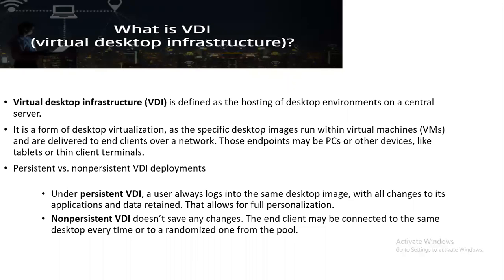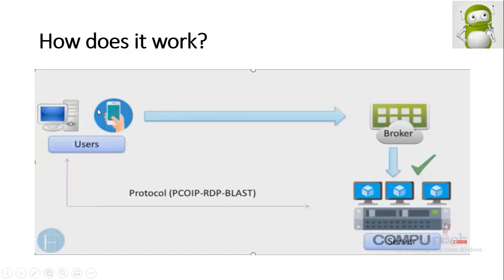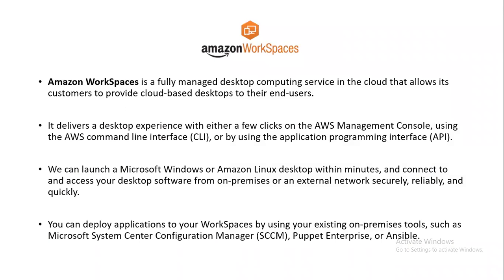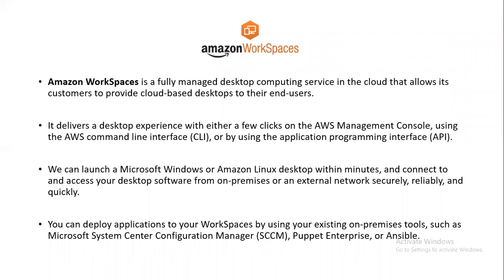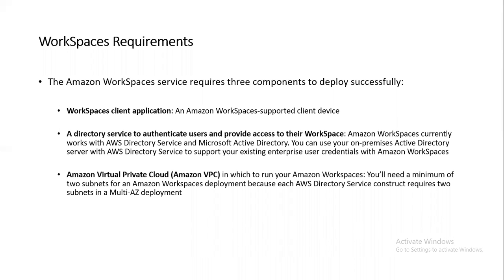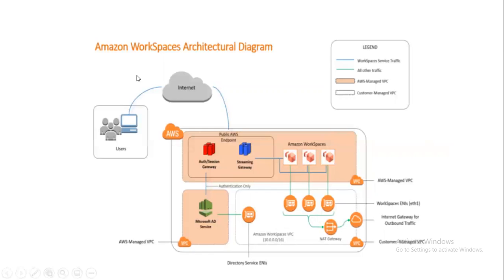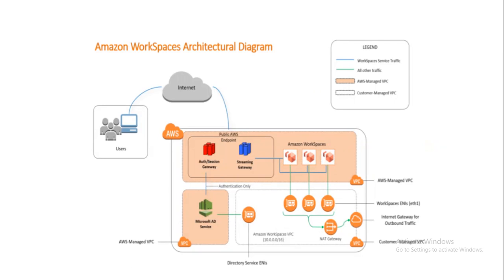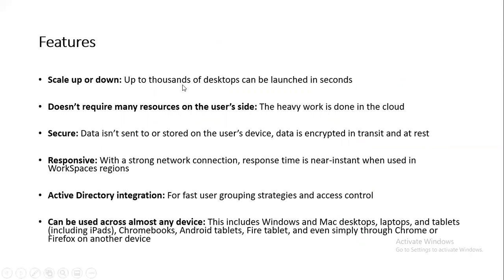Amazon workspaces Part 1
This video gives you a brief intoduction to Amazon Workspaces, its architecture, requirements and features. Happy learning!

Topics covered:
1. What is VDI
2. What is Amazon workspaces
3. How does Amazon workspace work
4. Requirements for deploying Amazon workspaces
5. Amazon workspace architecture
6. Features of Amazon workspaces